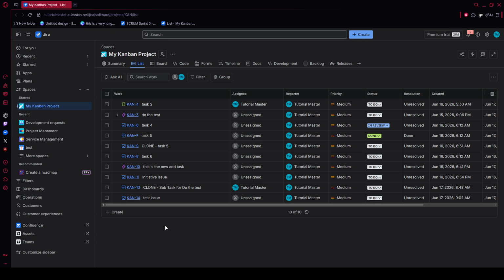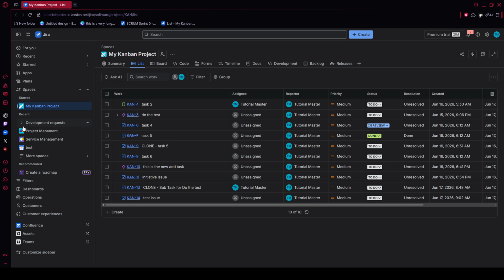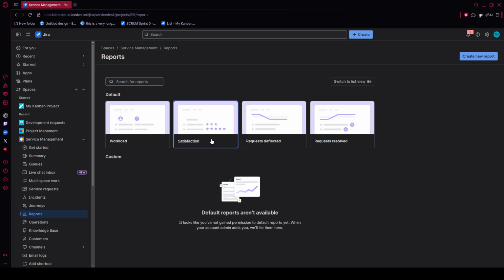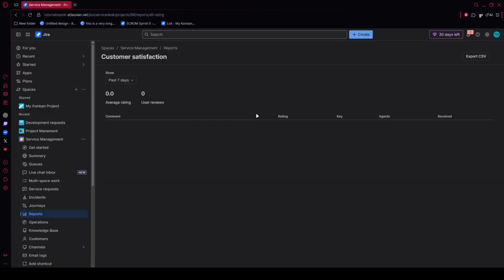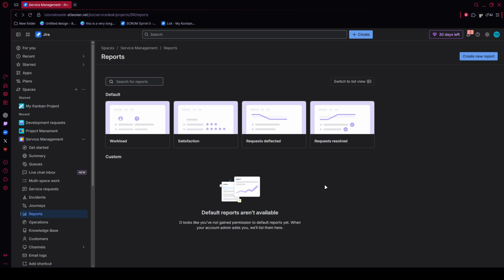How To Get Cycle Time In Jira [Step By Step Guide 2026]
In today's video we cover How To Get Cycle Time In Jira [Step By Step Guide 2026]